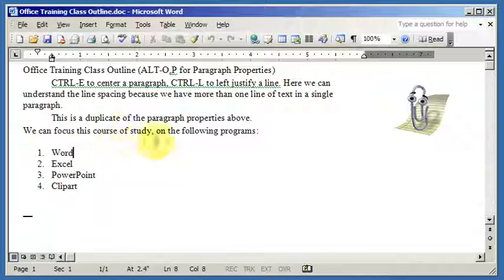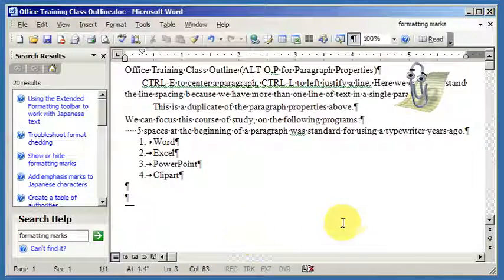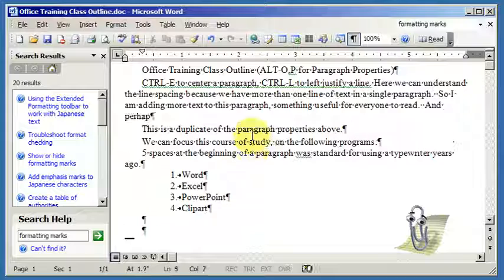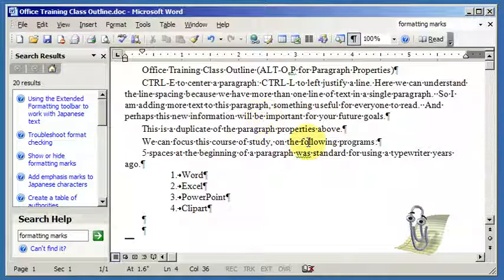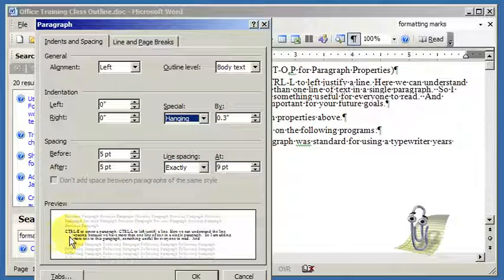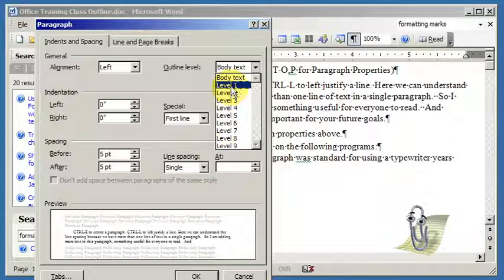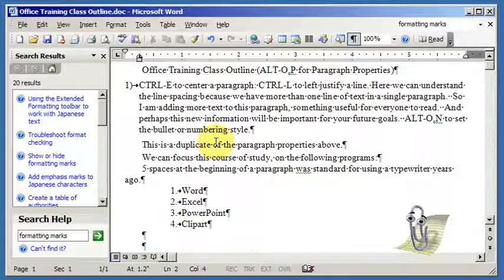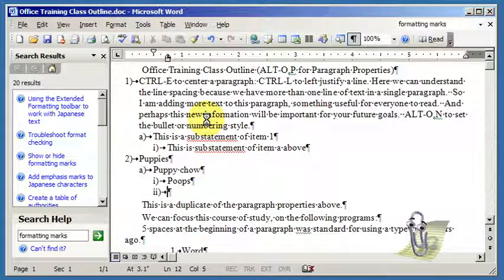Office - Format Marks, Paragraph Properties, Outline Intro